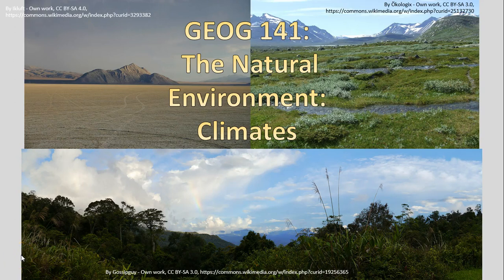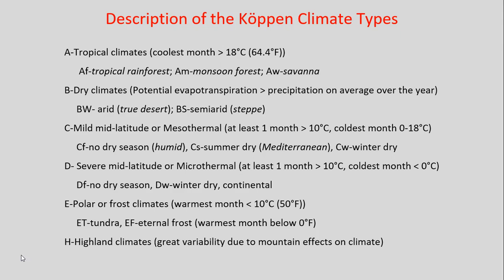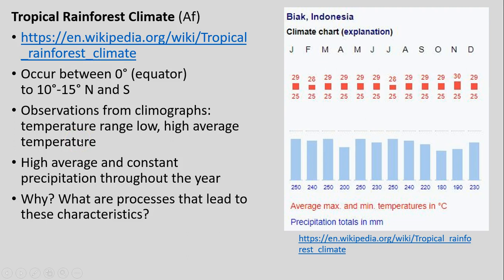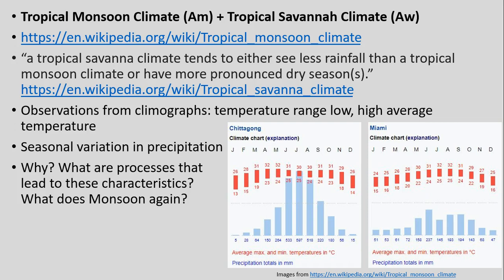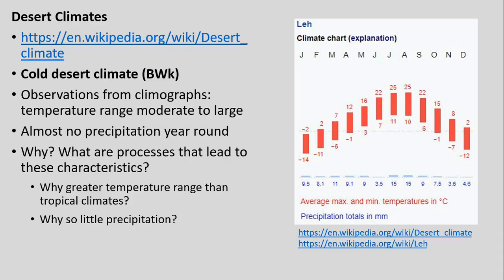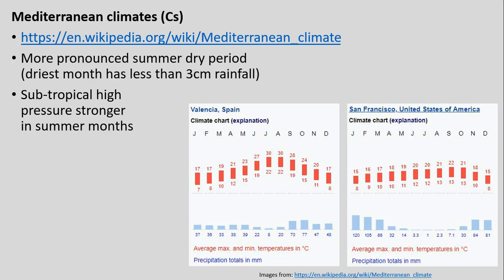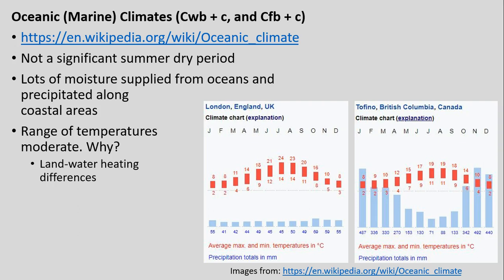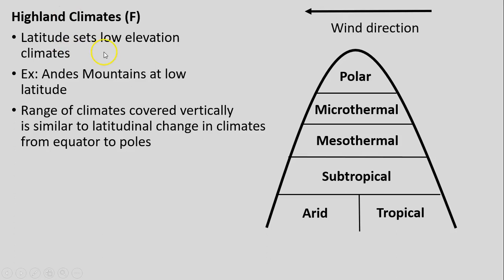GEOG141 SP18 Lecture 19: Climate Classification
This video covers the koeppen climate classification system and the distribution of climate types for GEOG 141 SP 18